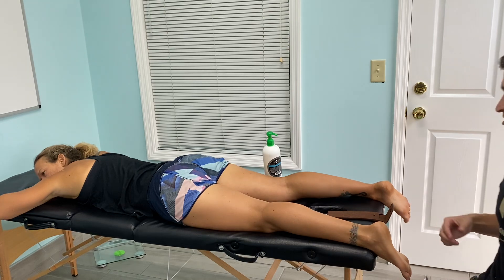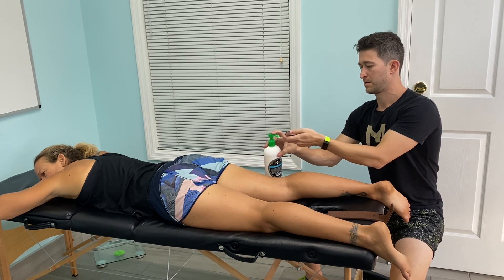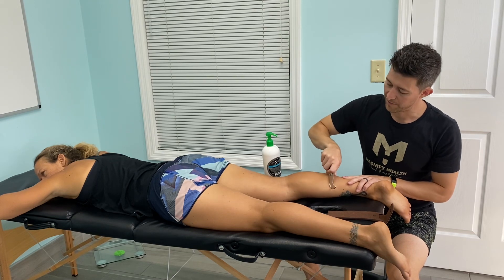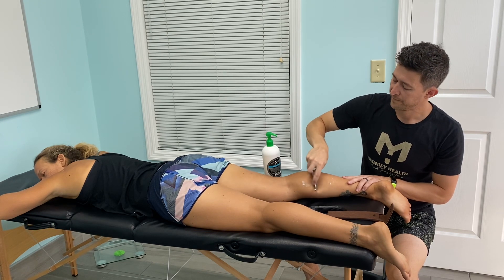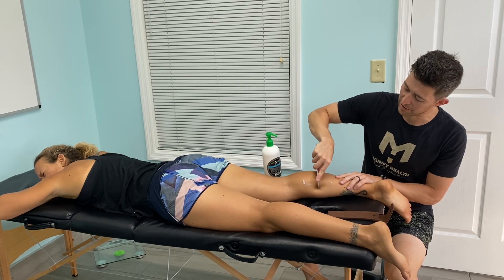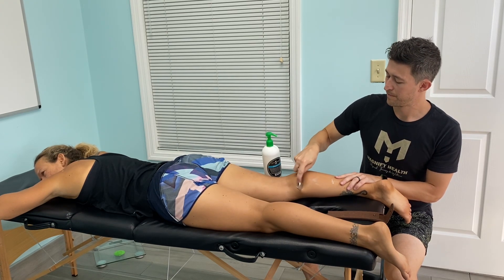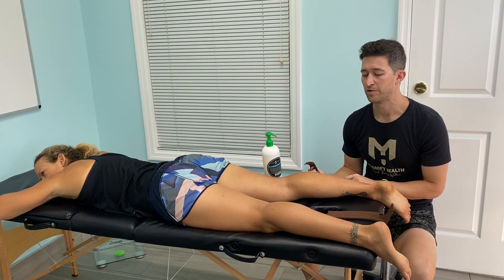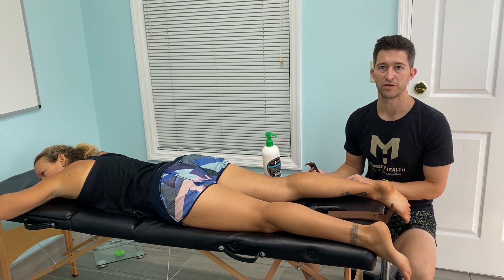Scraping or Instrument Assisted Soft Tissue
In todays Manual Therapy Monday, we are looking at scraping or instrument assisted soft tissue mobilization (IASTM).  IASTM involves the use of specialized instruments to enhance tissue healing, reduce scar tissue, and restore optimal movement patterns.

IASTM combines instruments with traditional soft tissue healing principles. The specialized tools, typically made of stainless steel, are designed to detect and treat soft tissue restrictions and adhesions. By using controlled pressure and precise movements, the treatment can stimulate blood flow and encourage the body's natural healing response.

This controlled micro-trauma initiates an inflammatory response, jumpstarting the healing process. As the body rushes blood to the treated area, bringing vital nutrients and cells that facilitate tissue repair and remodeling. Over time, the scar tissue is replaced with healthy, functional tissue, resulting in improved range of motion and reduced pain.

If you would like to give it a try, reach out to see if we are a good fit for you!

🏋️ At Magnify Health we help active people get out of pain and back to the activities they love 🏋️

We follow a 3 Step Process to help you reach your goals:

1️⃣Identify the root cause of the pain
2️⃣Develop a short term plan to get rid of the pain
3️⃣Develop a long term plan to address the root cause of your pain

Call us or email to set up a discovery call. This is where we determine if we are the right fit for you!

Momentum Fit Inc
5150 Palm Valley Road, #103

CrossFit 904
11366 Trade Ct Suite 8